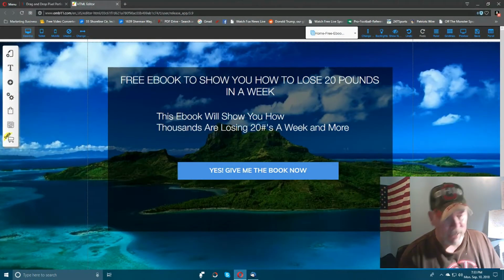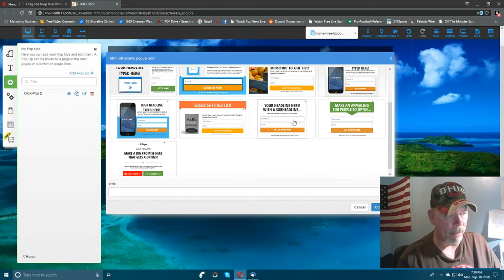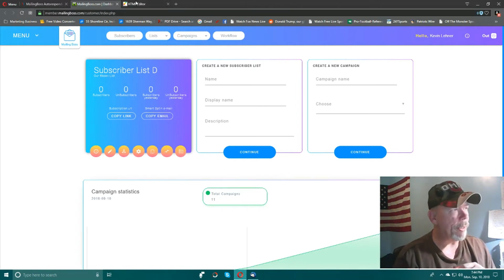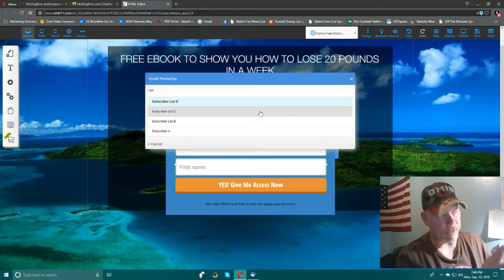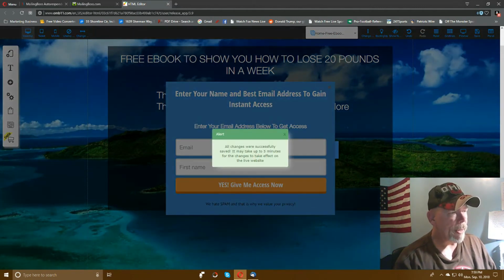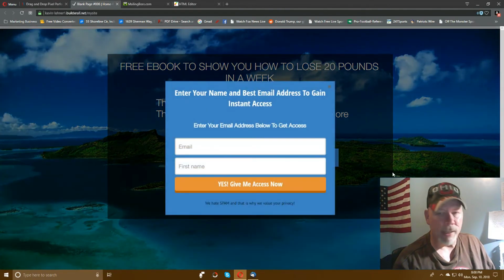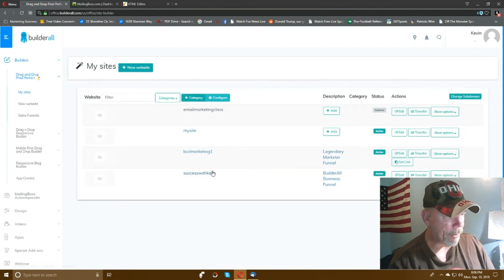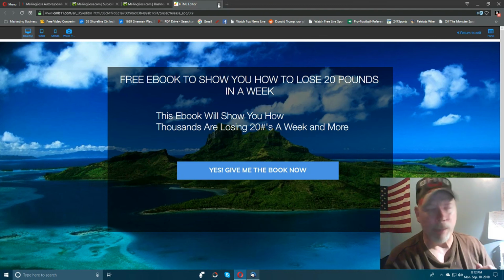HOW TO BUILD A FUNNEL IN BUILDERALL STEP BY STEP | PART 2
This video is about How To Build A Funnel In Builderall Step By Step Part 2

★★ Motivation Videos ★★